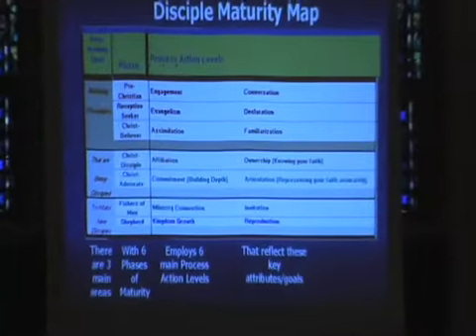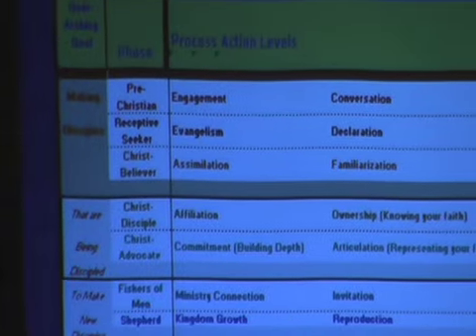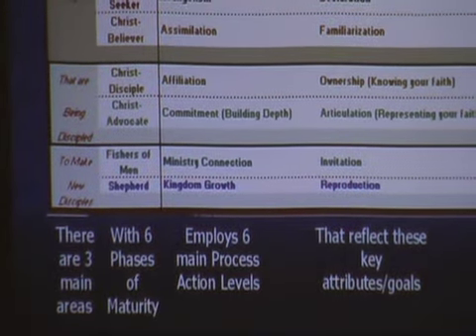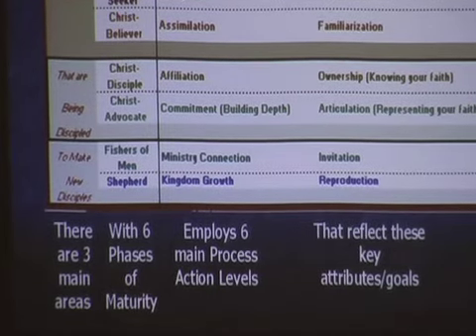Designed in Mission 12/07/07 - Byron and Scott (Part 5)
Byron Hannon and Scott Dunlap share their experiences among the people of Burlington Nazarene Church.